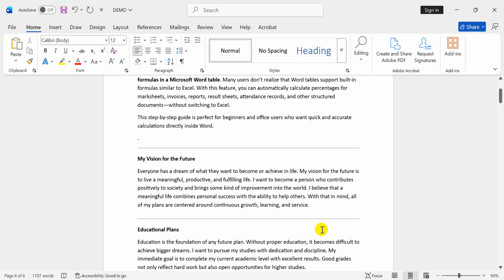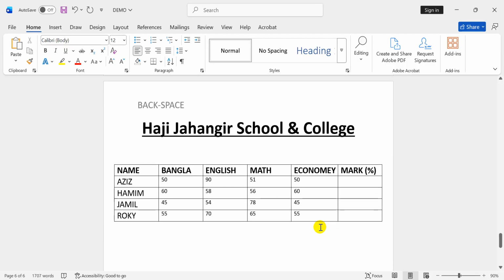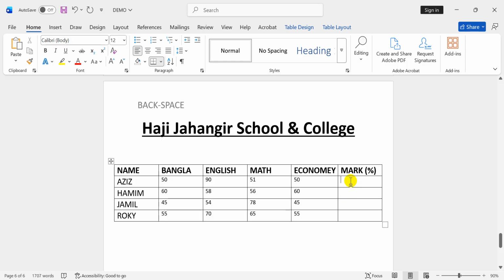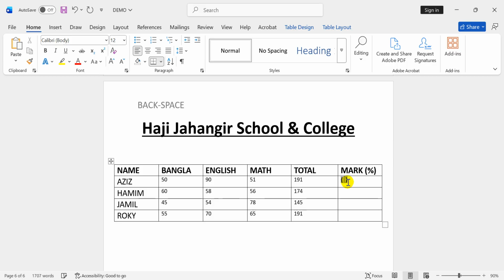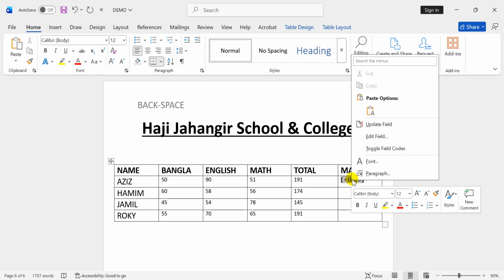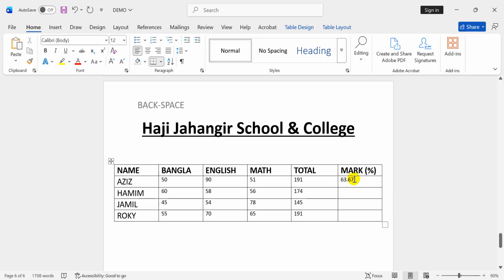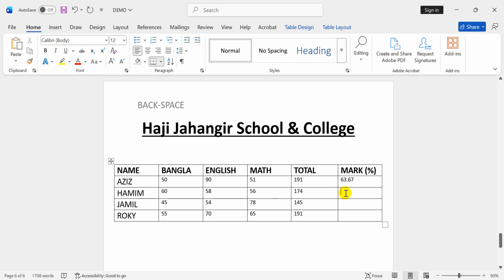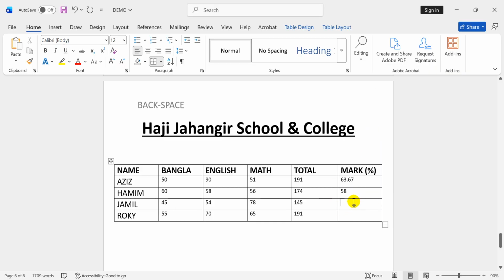How to calculate percentage formula in word table || BACK-SPACE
Welcome to BACK-SPACE! In today’s tutorial, I’ll show you how to calculate percentage using formulas in a Microsoft Word table. Many users don’t realize that Word tables support built-in formulas similar to Excel. With this feature, you can automatically calculate percentages for marksheets, invoices, reports, result sheets, attendance records, and other structured documents—without switching to Excel.

This step-by-step guide is perfect for beginners and office users who want quick and accurate calculations directly inside Word.

By the end of this tutorial, you will learn:

✔️ How to insert and format a table in Microsoft Word
✔️ How to use Word’s Formula feature
✔️ How to calculate percentage using simple formulas
✔️ How to reference table cells correctly (LEFT, ABOVE)
✔️ How to update calculations when values change
✔️ How to format percentage results properly
✔️ How to avoid common formula mistakes

Everything is explained clearly, with practical examples.

You’ll also learn:

✨ How to copy formulas to other cells
✨ How to calculate total and average
✨ How to lock table structure
✨ How to design professional-looking tables

These extra tips help you work smarter in Microsoft Word.

👍 Support BACK-SPACE

💬 Comment your questions or tutorial ideas